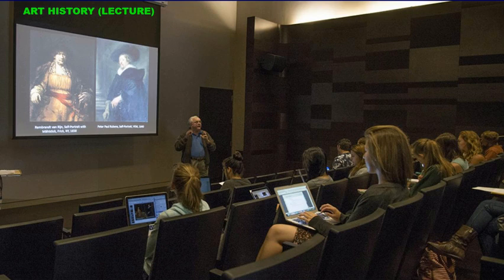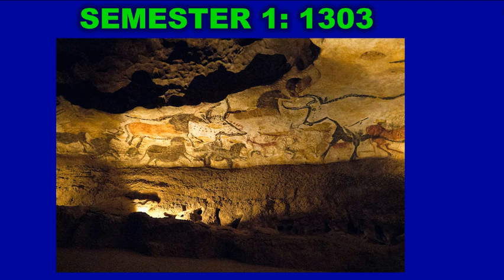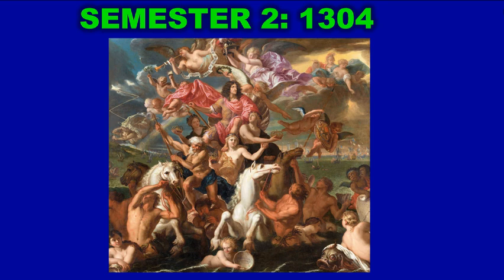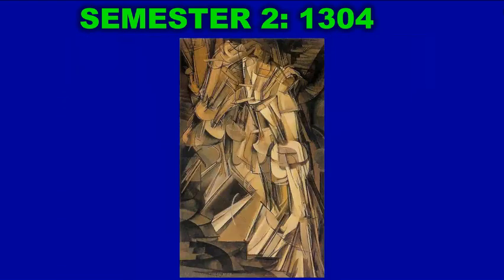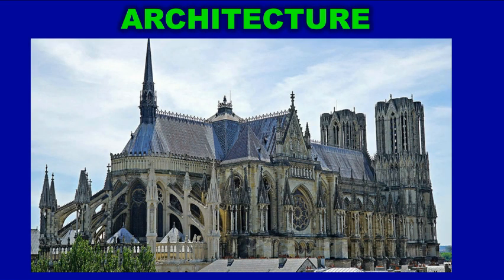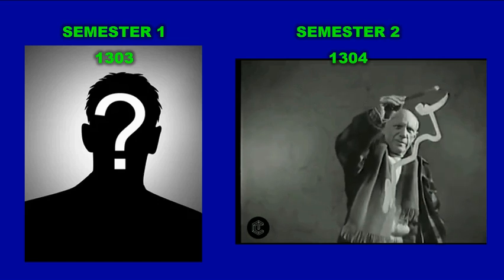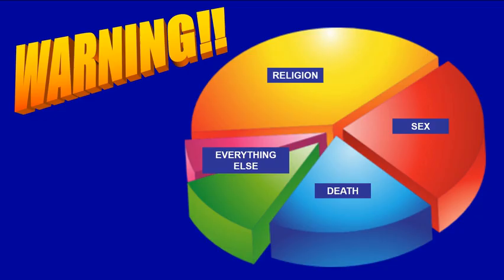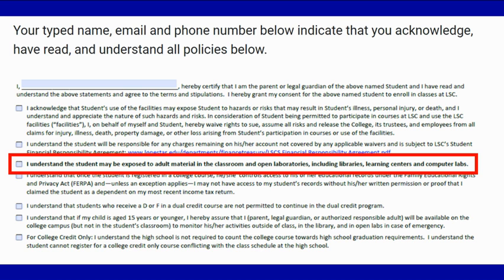INTRO (ONLINE CLASS)